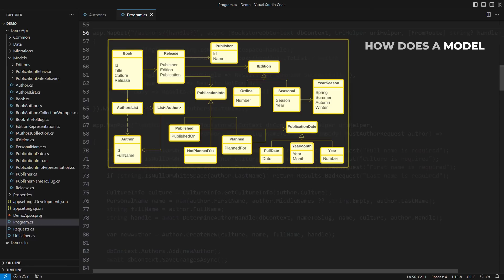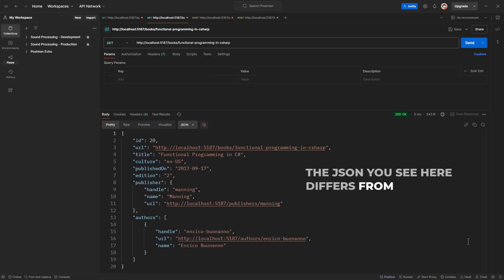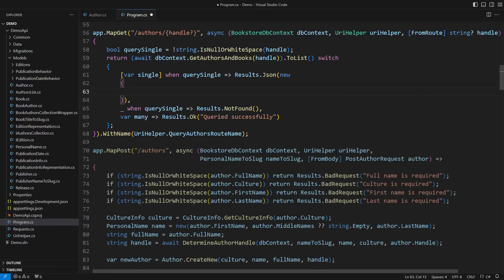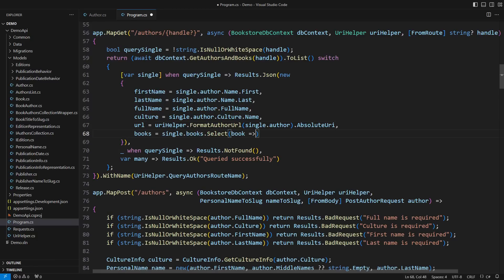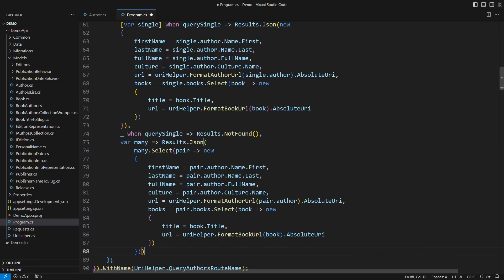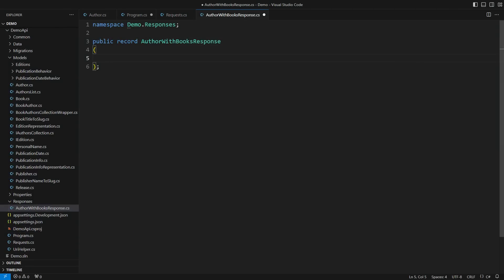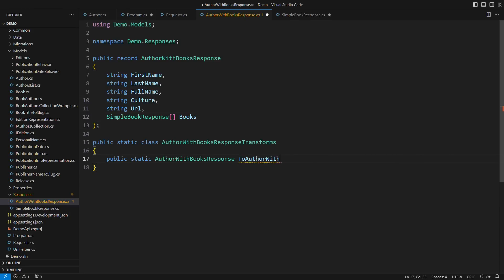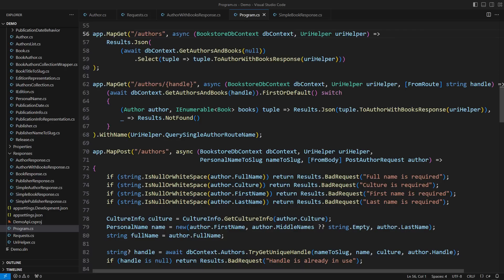How Does a Domain Model Serialize Itself? IT DOES NOT!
In this video, we debunk the belief that domain models should serialize themselves. We will explore why a domain model cannot handle its own serialization but has to rely on some other class to do that.
Delve into the proper way to manage serialization in C# in an example minimal API application. You will learn how the best place to define serialization is the code that consumes the model - an endpoint in the example of a Web application. Not only does the caller specify the JSON output, but there can be many different JSON formats for the same domain object when used in different callers.
By the end of this video, you will understand the importance of separating serialization logic from domain models and how to implement this strategy effectively using strong types in C#.